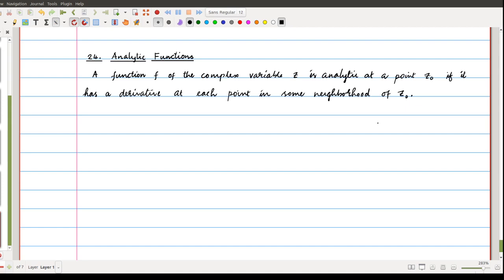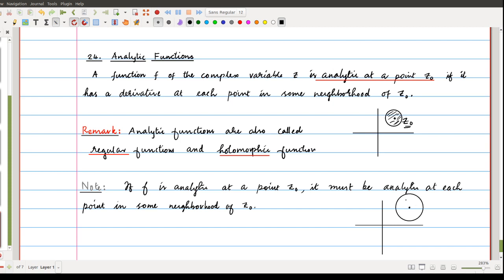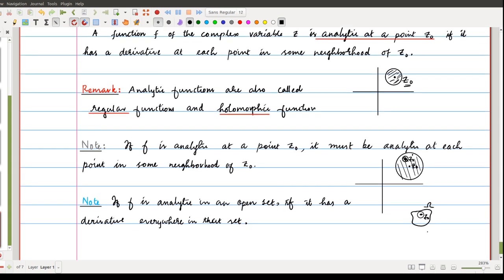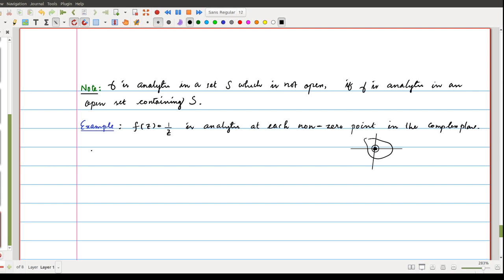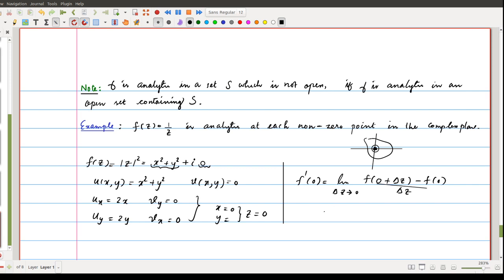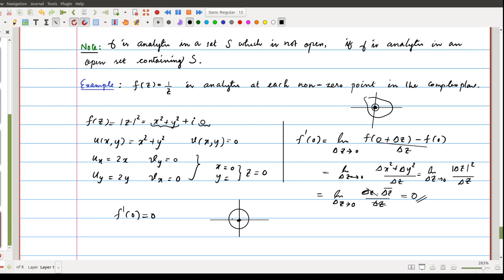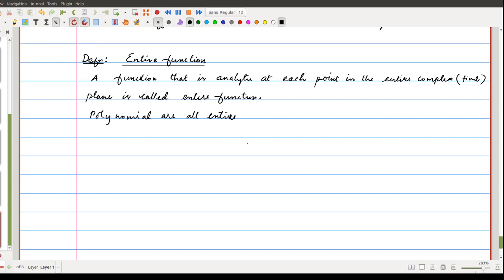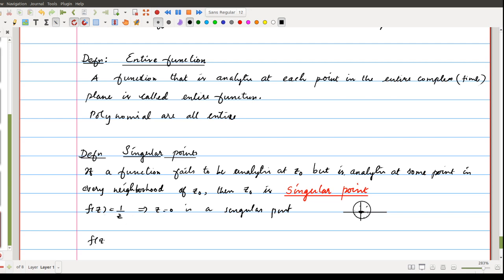Lecture 6 complex analysis sec 24 defns